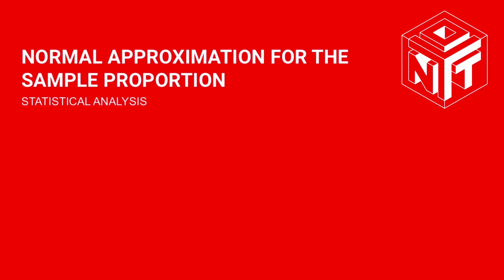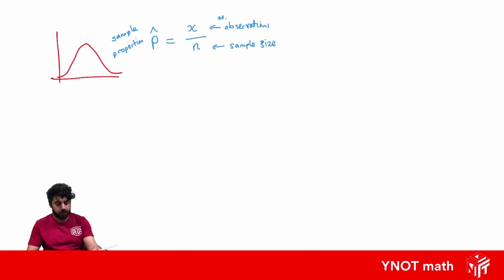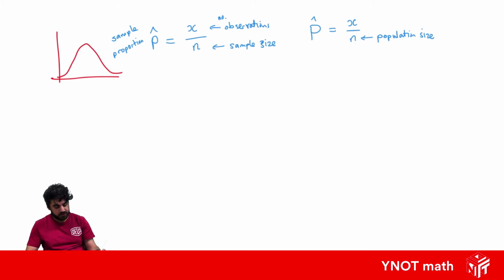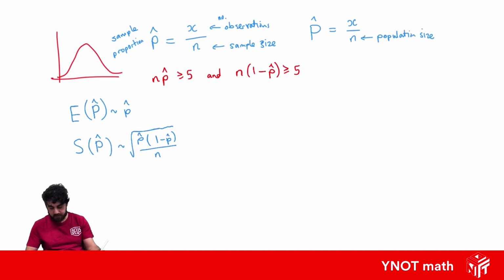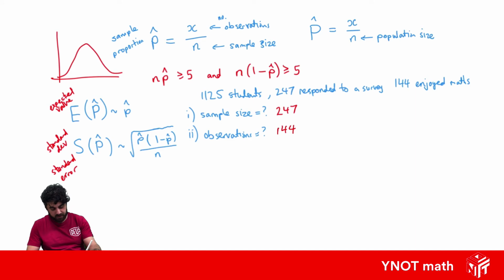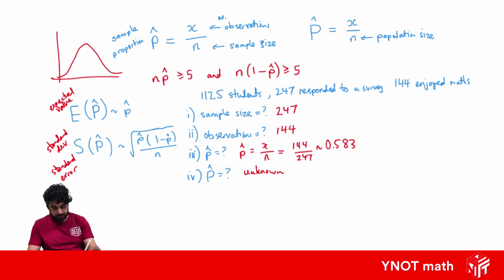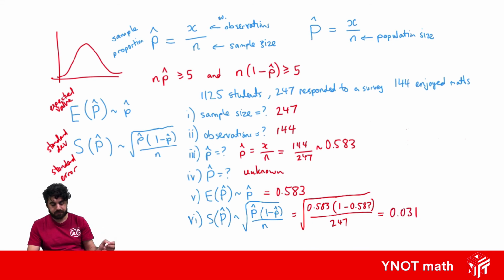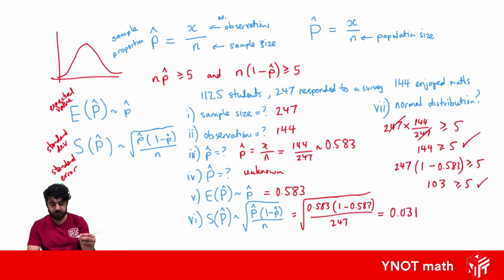Normal Approximation for the Sample Proportion